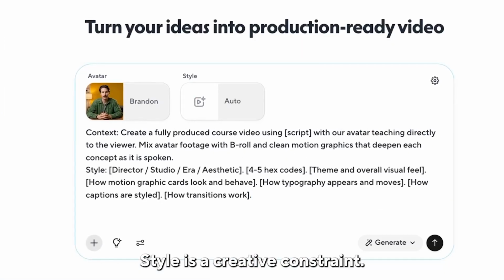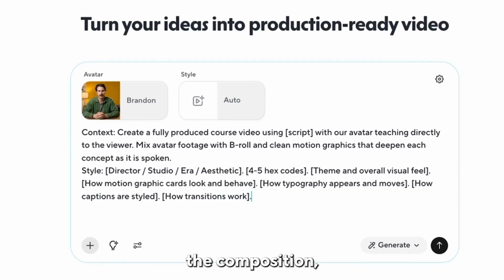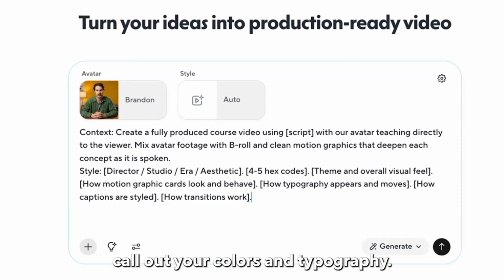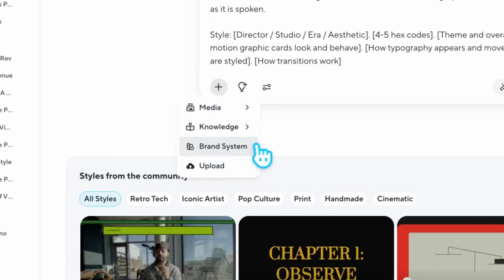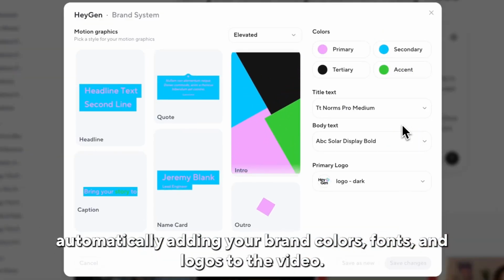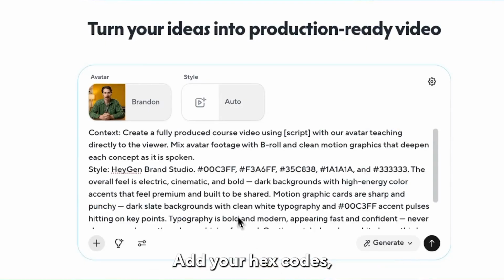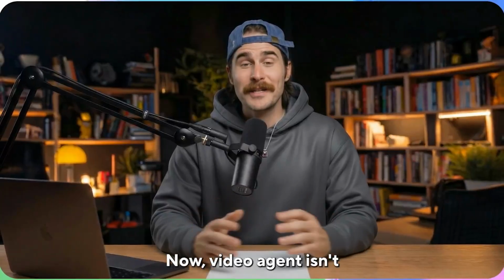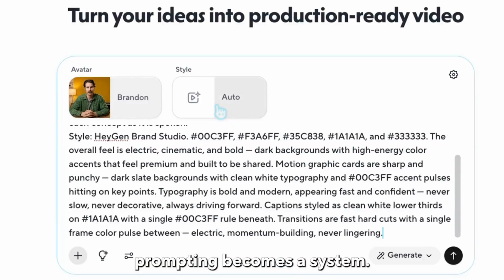Mastering AI Video Prompting with Context & Style (HeyGen Tutorial) [92/100]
I’m @ReviewAIVideos, your guide to the cutting edge of AI-generated video. In this insightful tutorial, we delve into the "Level Up series" from HeyGen, focusing on "Video Agent Prompting." This video masterfully explains why simply having better prompts isn't enough for exceptional AI video creation. Instead, it highlights the critical importance of directing your AI through precise context and defined style.

The tutorial walks you through how to move from rough, generic outputs to intentional, branded video content. It showcases how to leverage HeyGen's features, including setting specific context, defining visual styles with hex codes, and even incorporating brand systems for consistent aesthetics. The presenter effectively demonstrates that by clearly defining your video's purpose and visual direction, you can achieve a completely different level of output.

For its clear explanations, practical demonstrations, and emphasis on a systematic approach to AI video generation, this tutorial earns a qualitative score of 92/100.

CREDITS:
Shared on X by: [Original Poster's X Handle - if available, otherwise omit]

Follow @ReviewAIVideos for more expert AI video analysis and reviews!